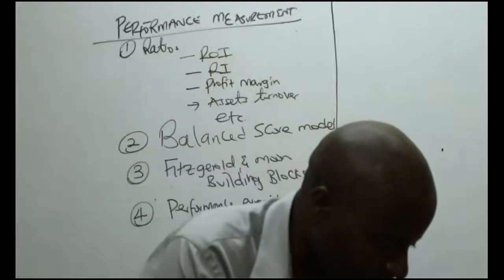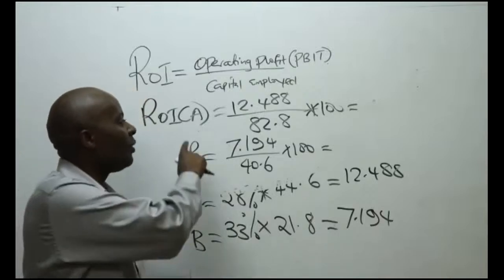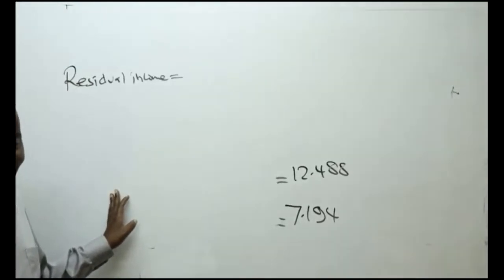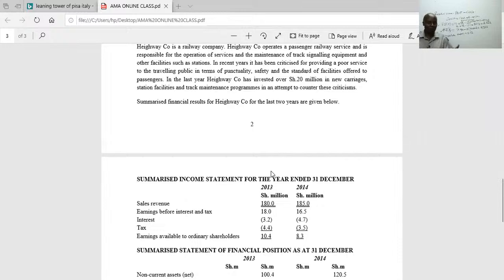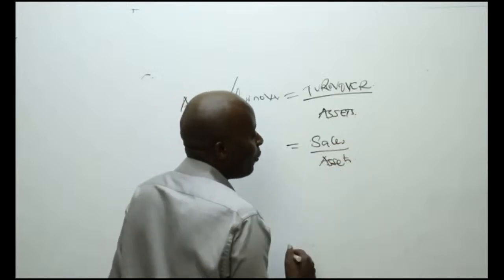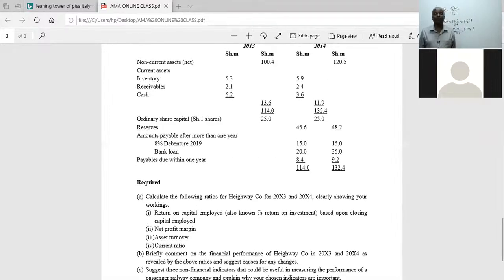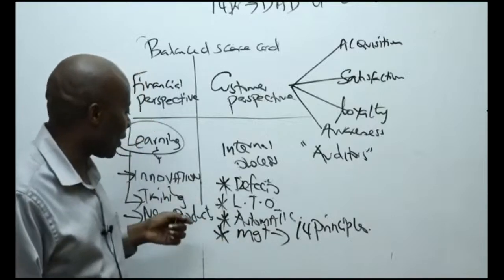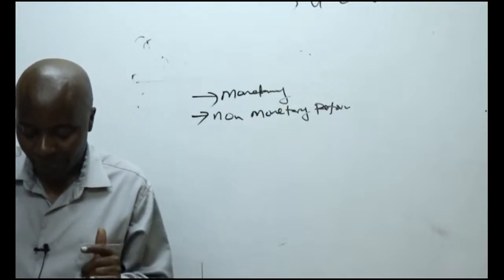Unlocking Success with AMA: Strategic Performance Measurement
Welcome to our deep dive into Advanced Management Accounting (AMA) and its role in Strategic Performance Measurement! 🌟
Whether you're a seasoned professional or new to management accounting, this video will provide valuable insights to elevate your strategic performance measurement capabilities.